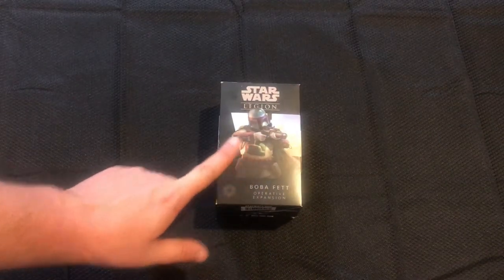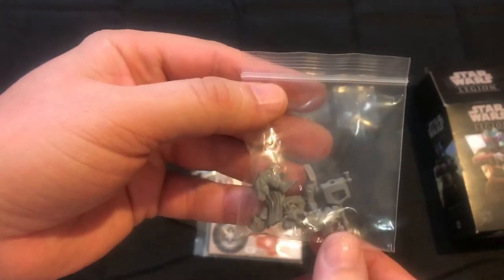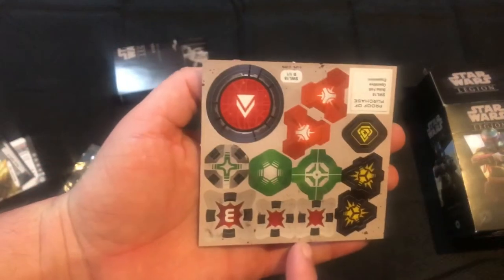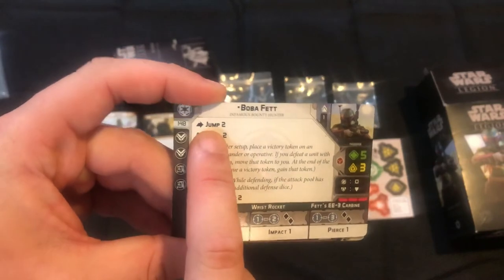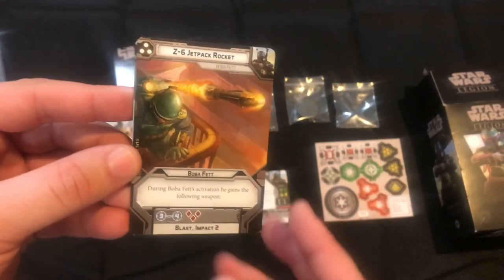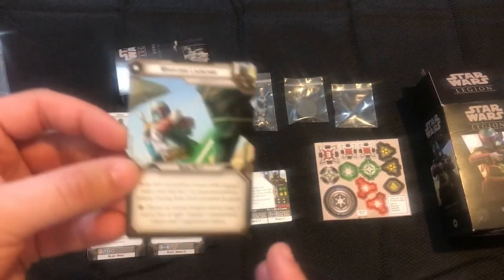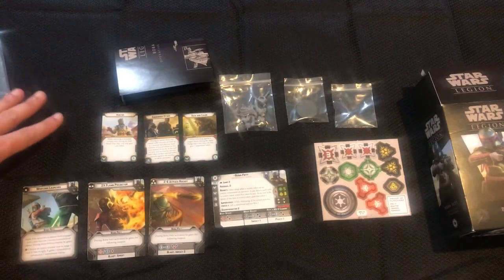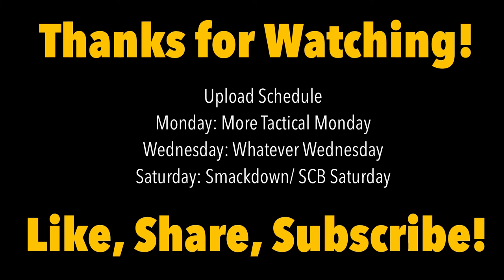Star Wars Legion Unboxing: Boba Fett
The man, the myth, the legend! Boba Fett is an amazing operative that fits is perfectly to any Empire list. Come and check out what is in the box!